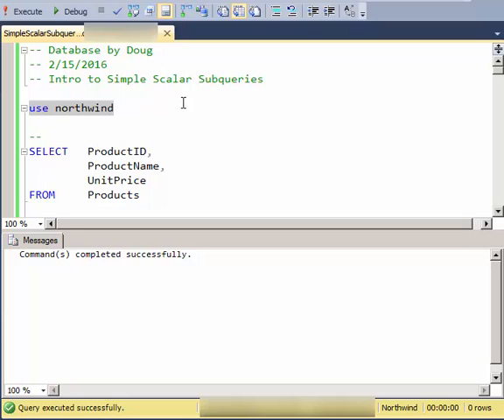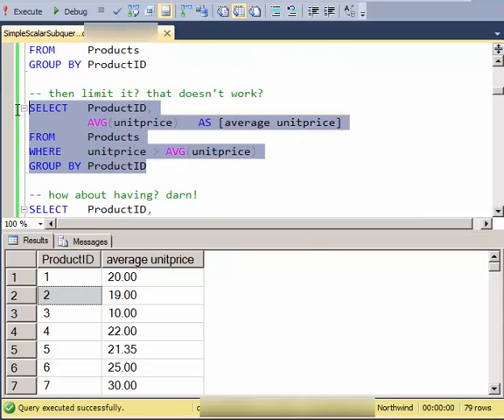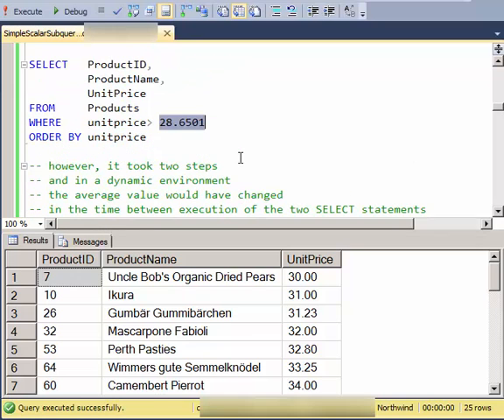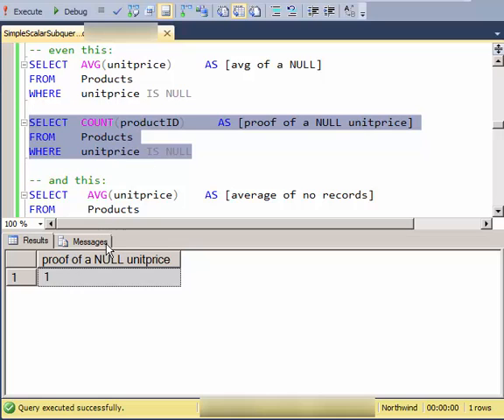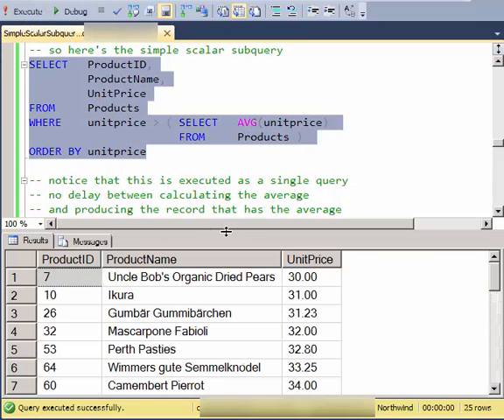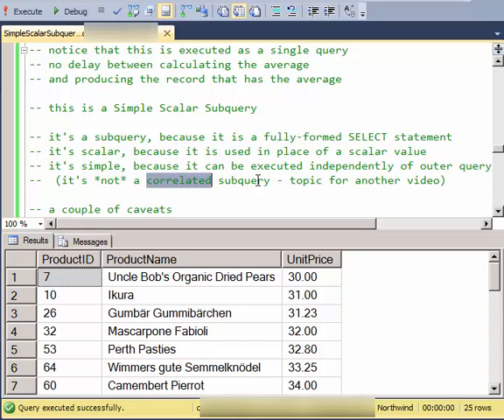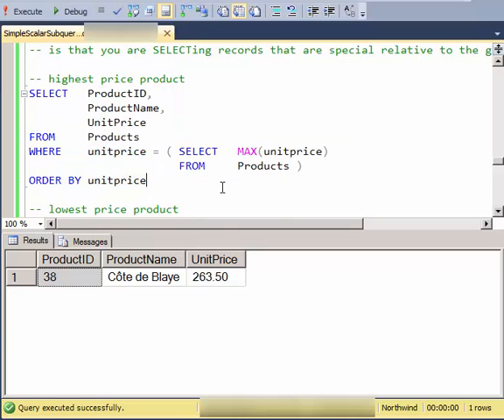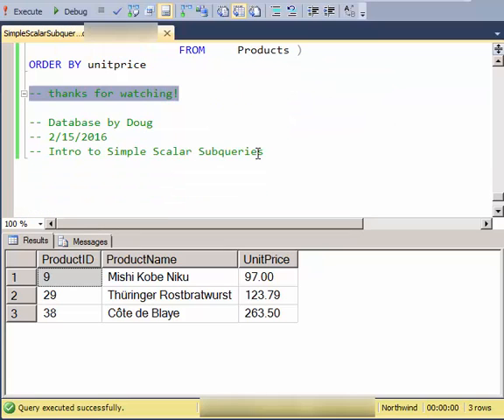Simple Scalar Subquery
Demonstrating simple scalar subqueries in structured query language (SQL).